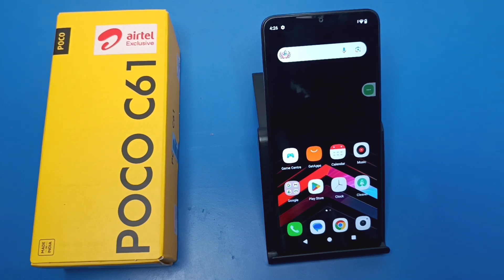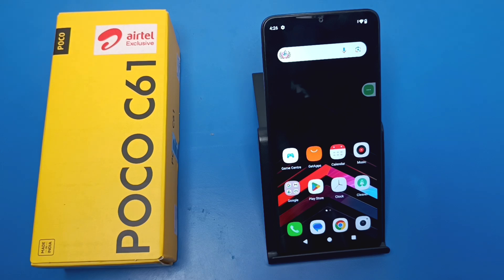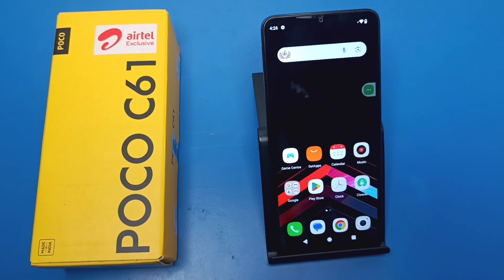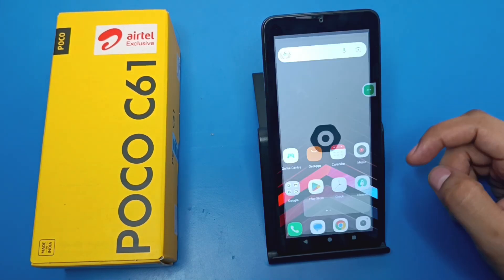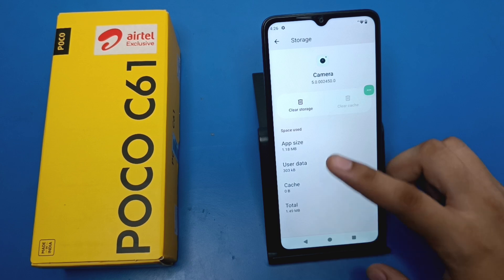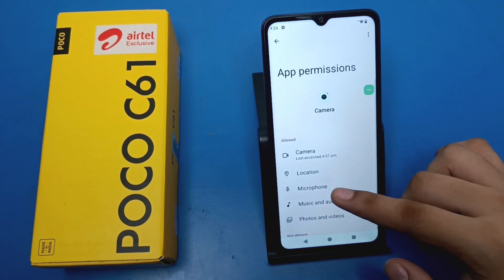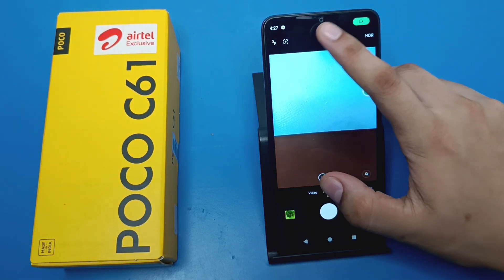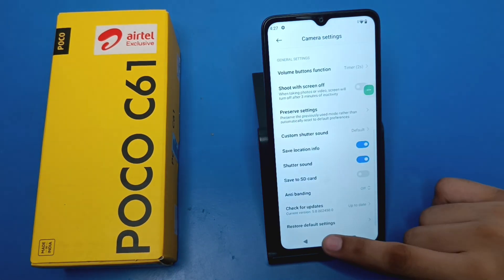POCO C61: FIX CAMERA ERROR PROBLEM - how to fix error problem on your device